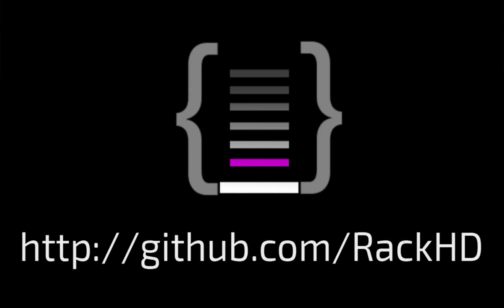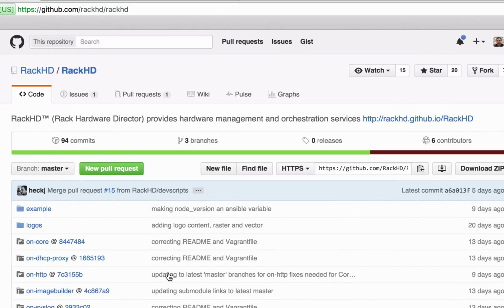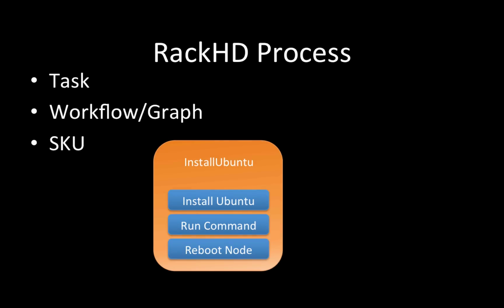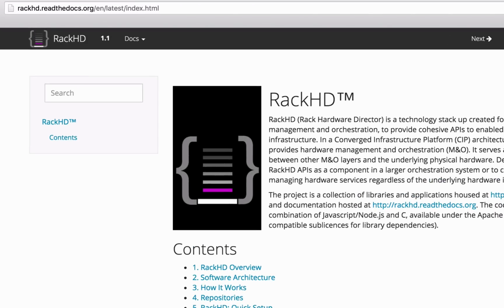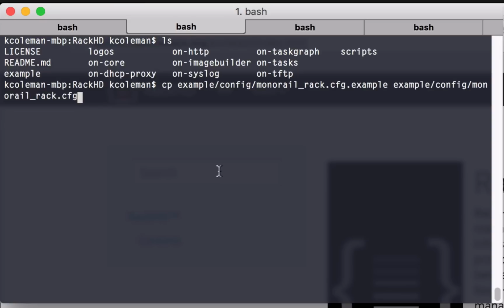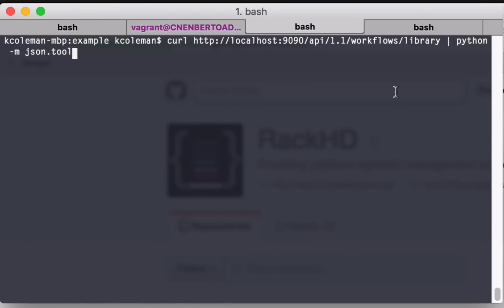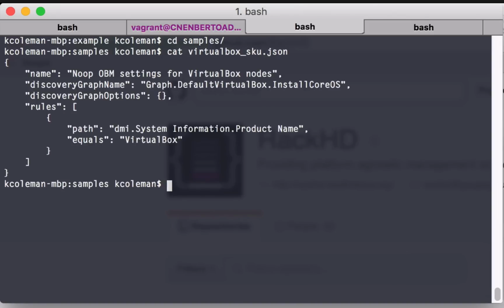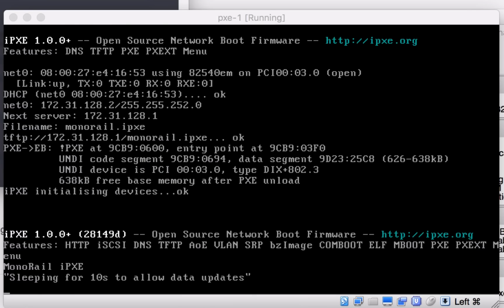Introduction to RackHD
RackHD is the latest open source project from EMC and spear-headed with a team of rockstar developers who are making it better each day. RackHD is a set of services used to provide platform agnostic management and orchestration of physical hardware.

RackHD abstracts underlying physical components enabling automated infrastructure for a varying degree of hardware, including white boxes, using a common REST API and live data feeds.

RackHD is focused on being the lowest level of automation that interrogates agnostic hardware and provisions machines with operating systems.